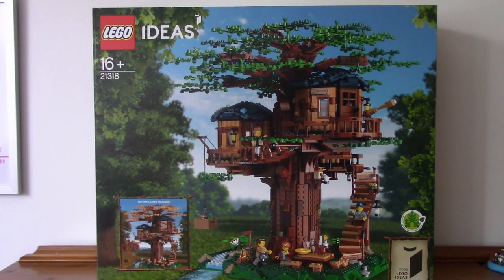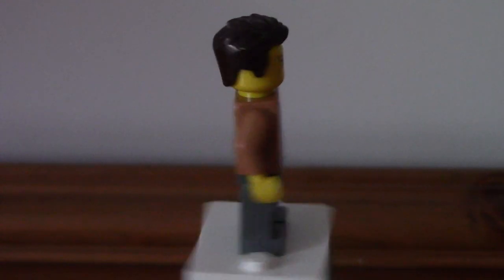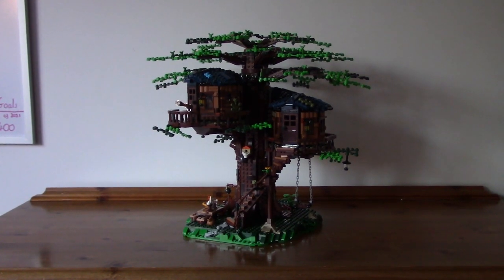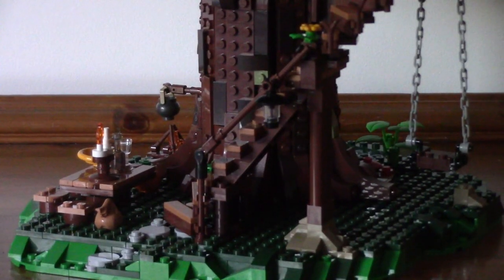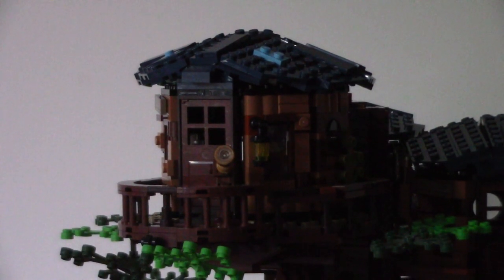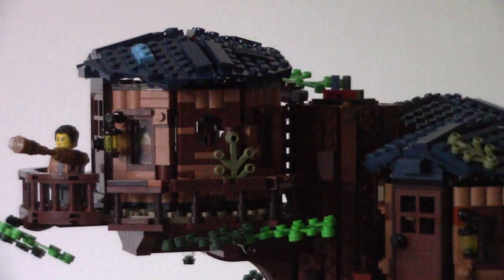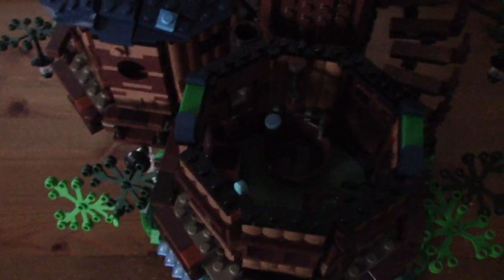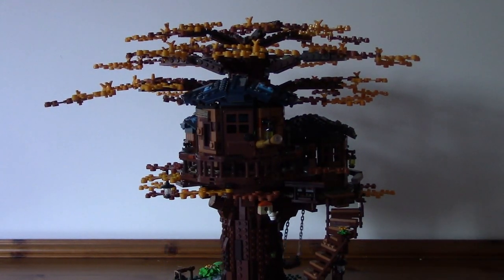21318 Treehouse - Unboxing - Review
In todays review I take a look at the Lego Ideas Treehouse set number 21318. Hear my opinions on the set and everything included in it in the video.

Enjoy my videos and want to support me